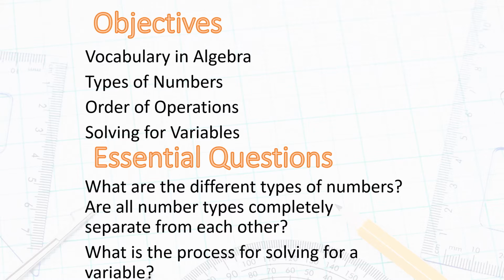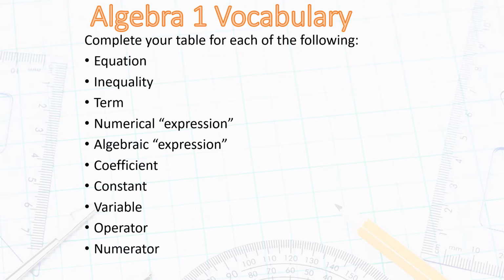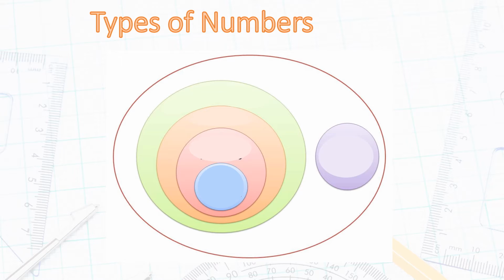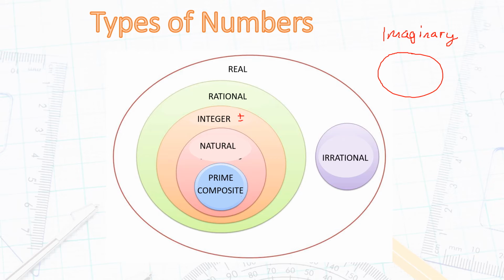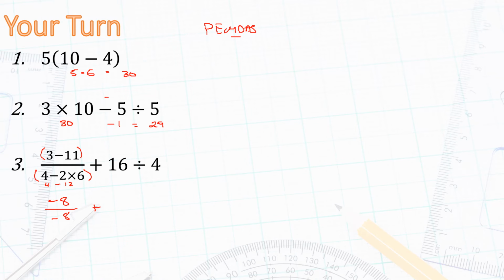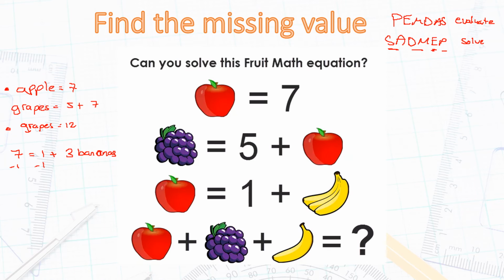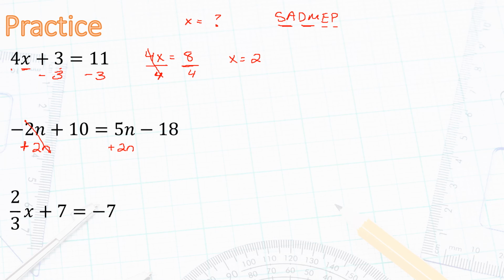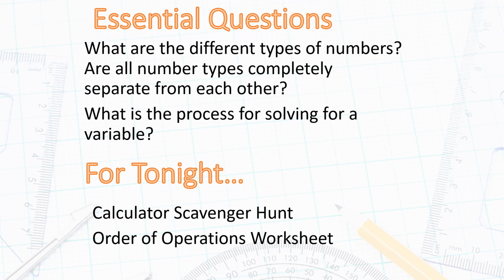Class 2 Intro to Algebra and Vocabulary